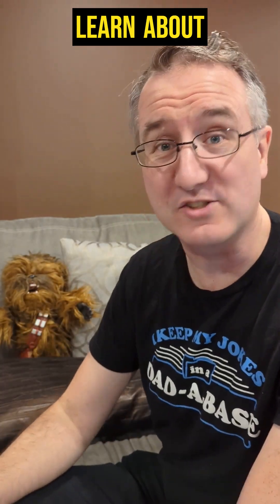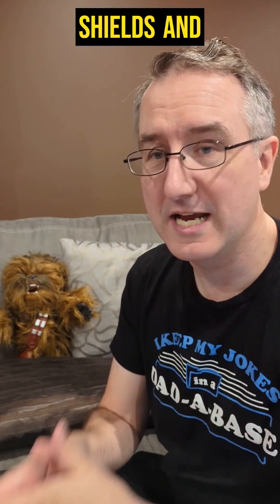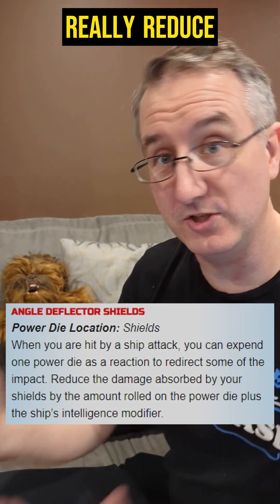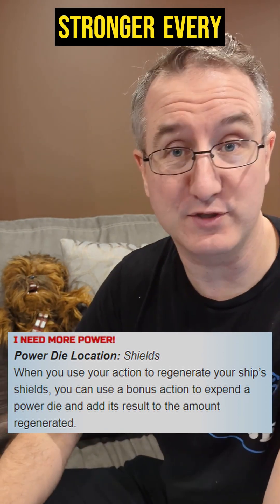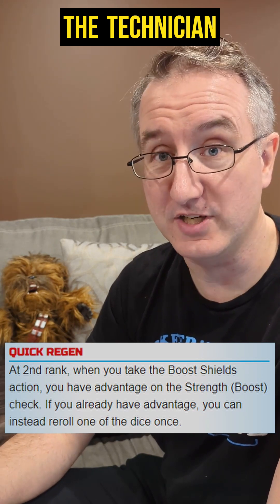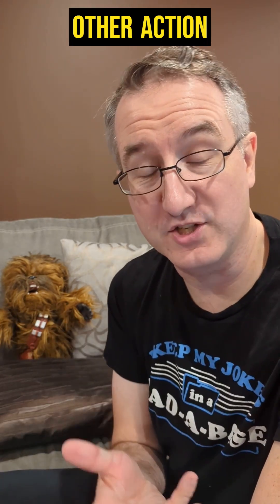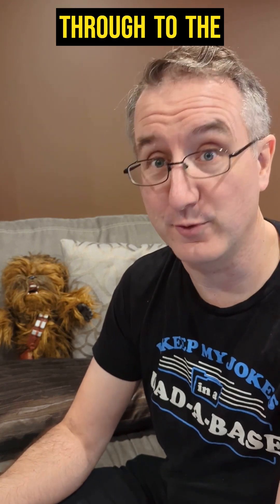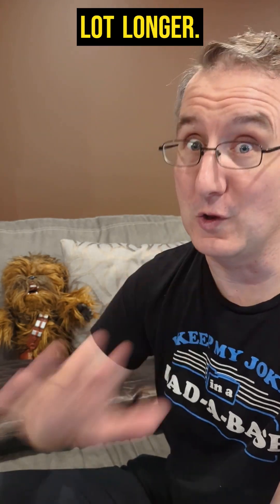The Technician starship deployment | Star Wars 5e (SW5e) Beginner's Guide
MOAR SHIELDS! The Technician starship deployment in SW5e focuses on making keeping your little ship from being blown to bits by reducing damage and keeping the shields at full strength! In this next episode of the beginner's guide to Star Wars 5e (SW5e) Chewie and I look at the the abilities and collaborations for this deployment.